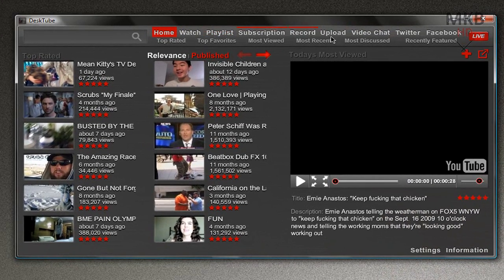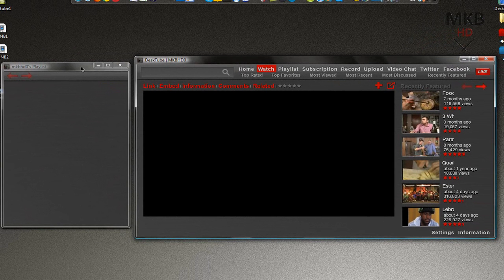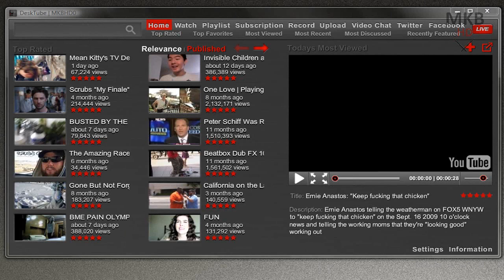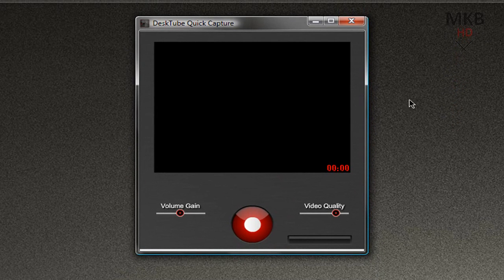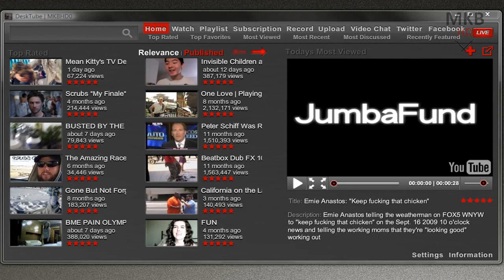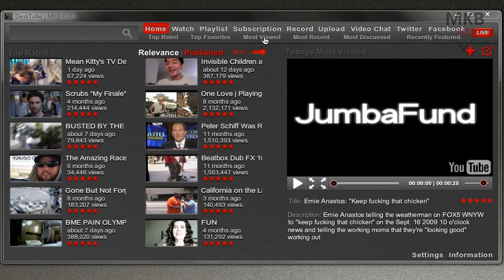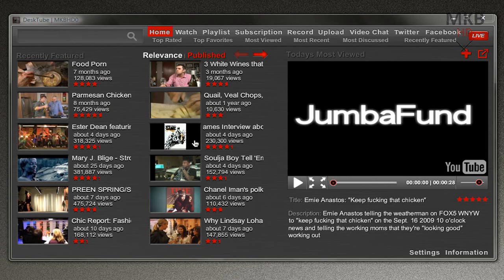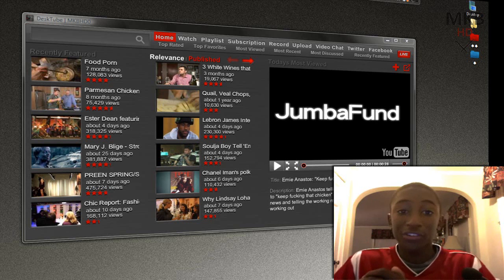HD Tutorial: Desktube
Demonstration of a Desktop Youtube viewing client for Windows.